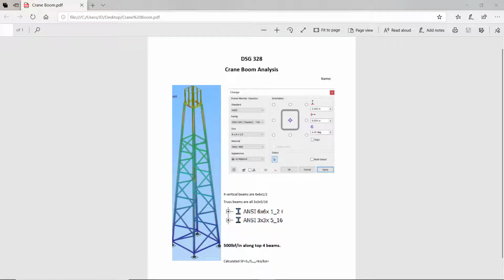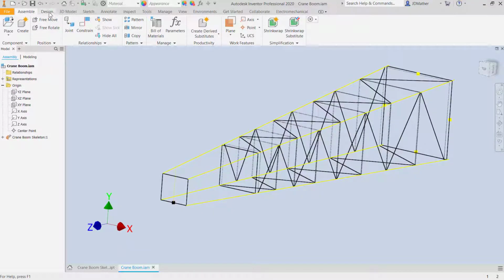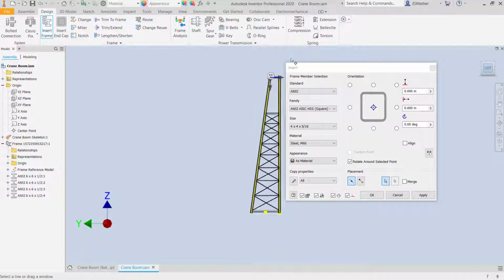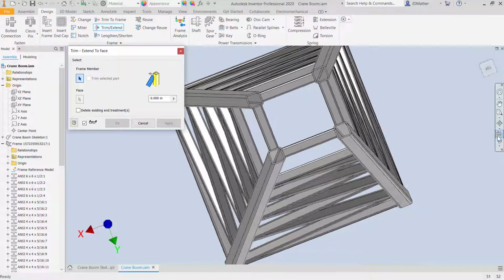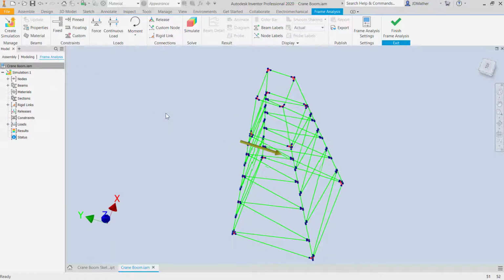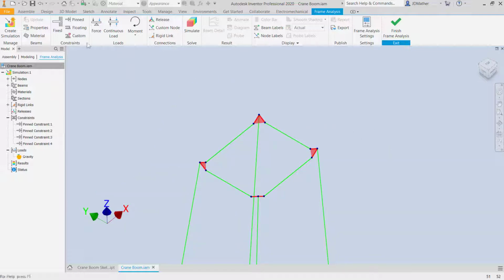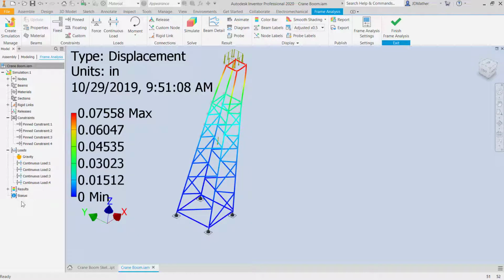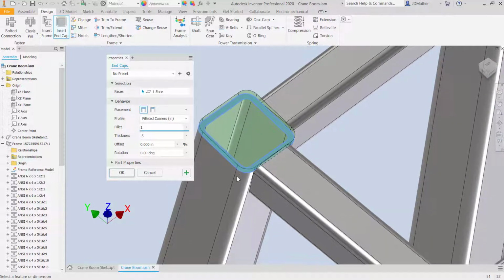Inventor FEA Lab 4 Frame Analysis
Frame Analysis only works with components created with the Frame Generator Design Accelerator.